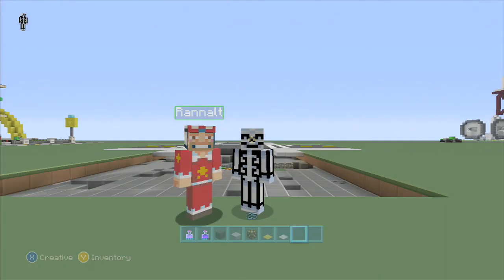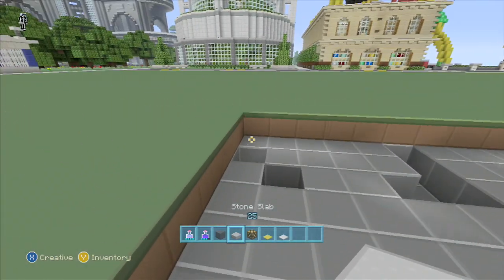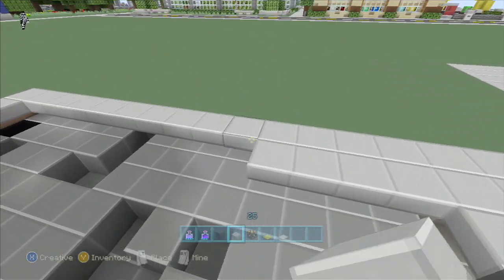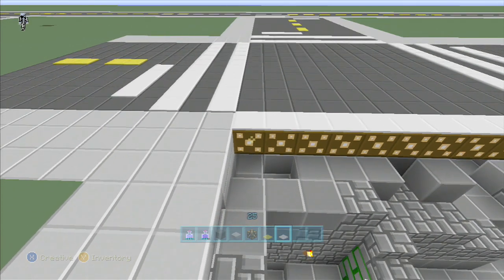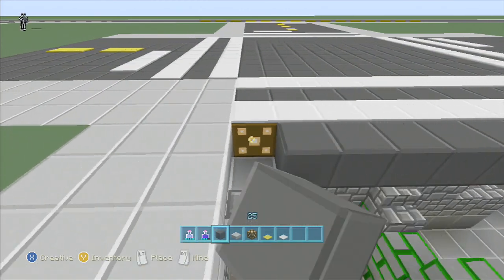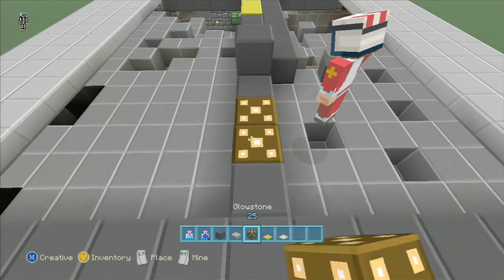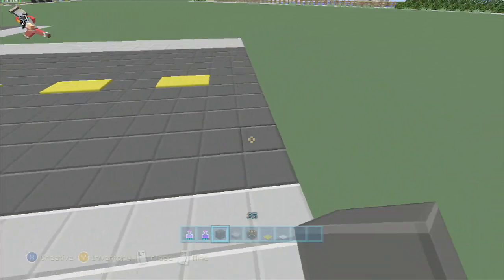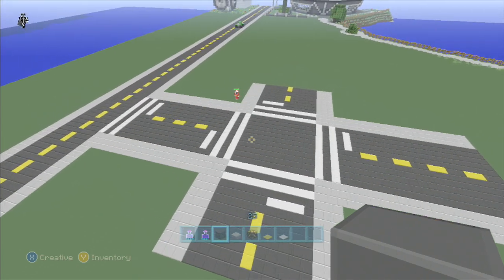SPANKLECHANK'S Minecraft Tutorials: How to make a Road 2.0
In this video I show you how to make a new larger Road design for your modern city on minecraft xbox 360.